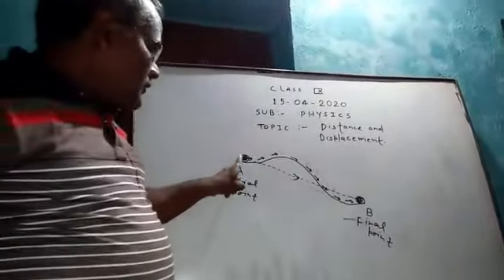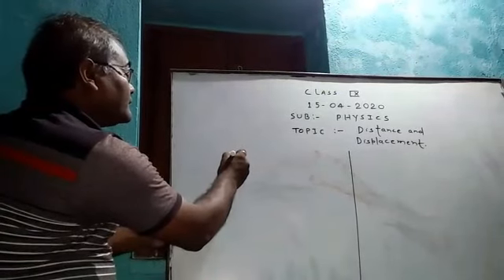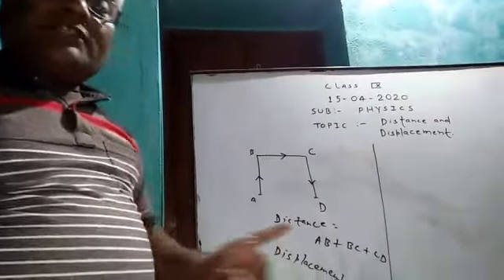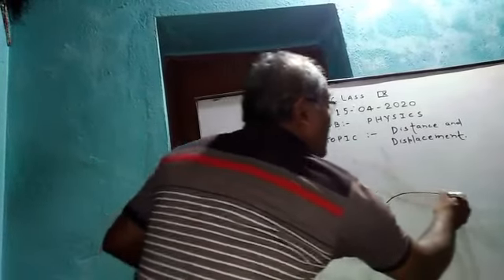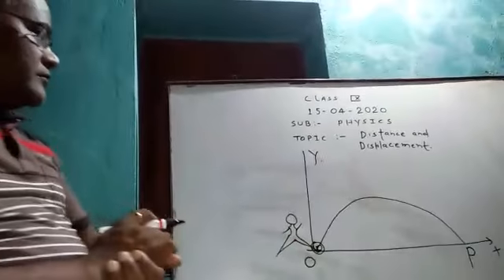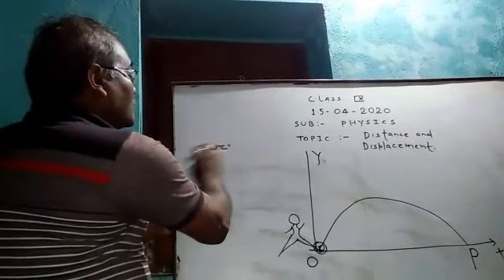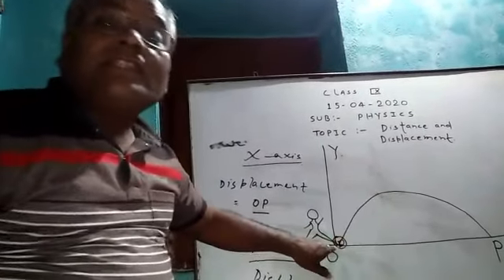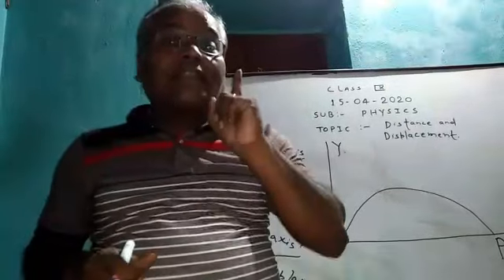Standard 9 Physics (Distance and Displacement)